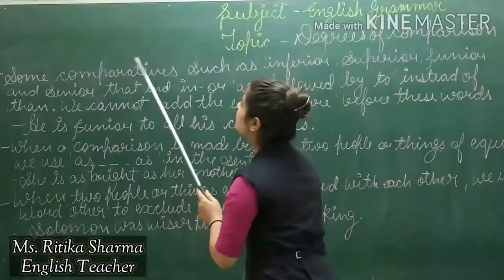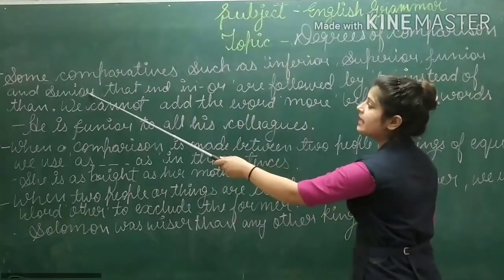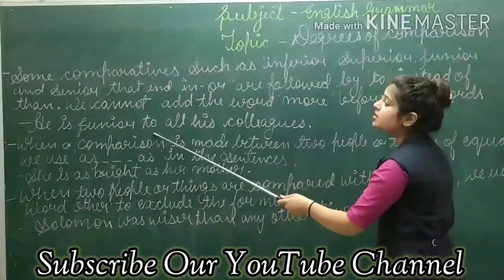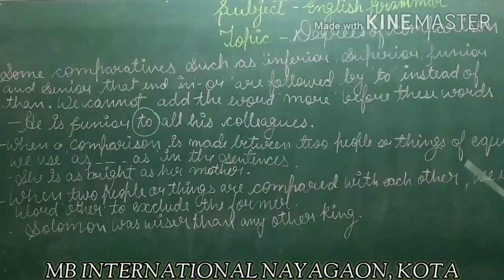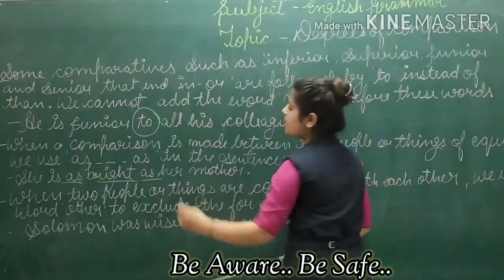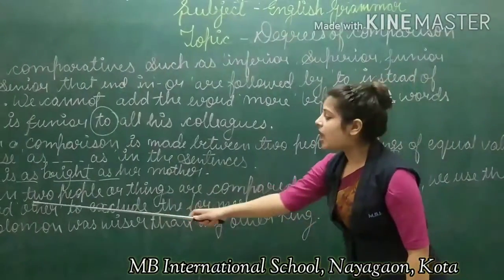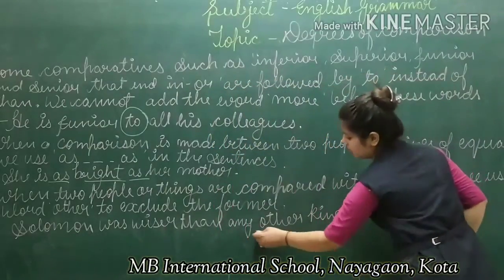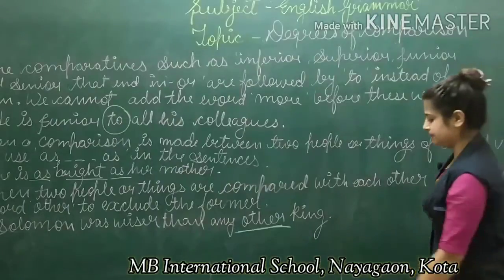RS_English Grammar _Degree of Comparison _ Part- 5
Teacher- Ms. Ritika Sharma
Subject- English Grammar
Topic- Degree of Comparison
Part-5